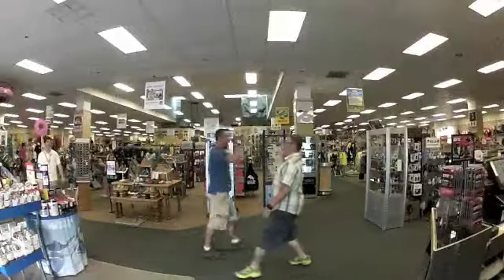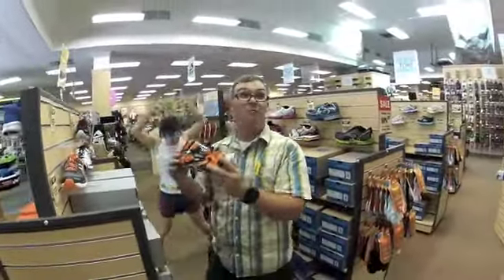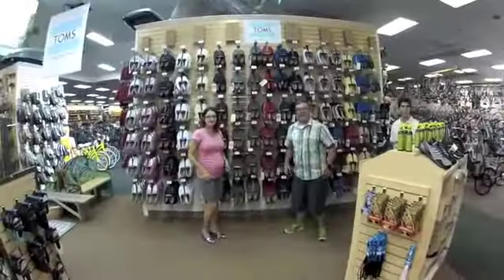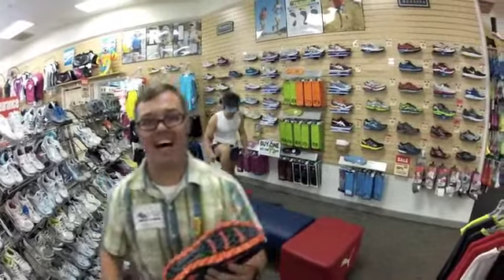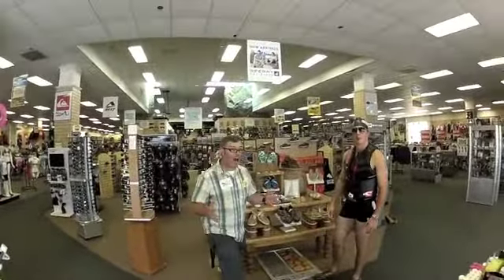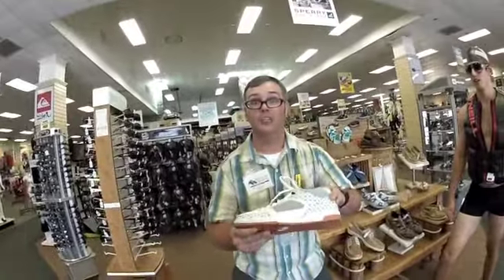Sun and Ski Sports: Store 5 Houston Texas Video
The very excited crew at store 5 wants to show you what kind of shoes they have to offer for your next out door adventure!!